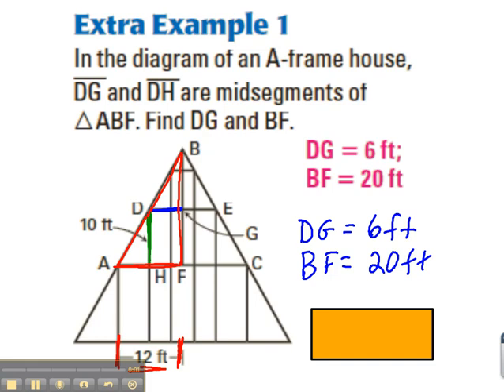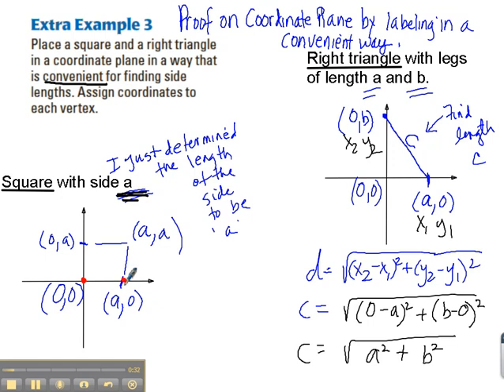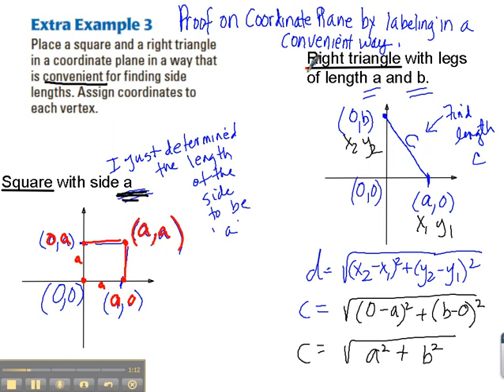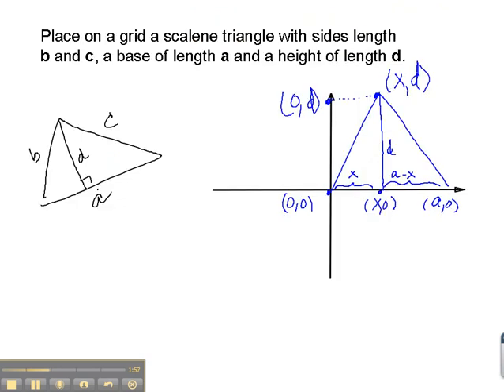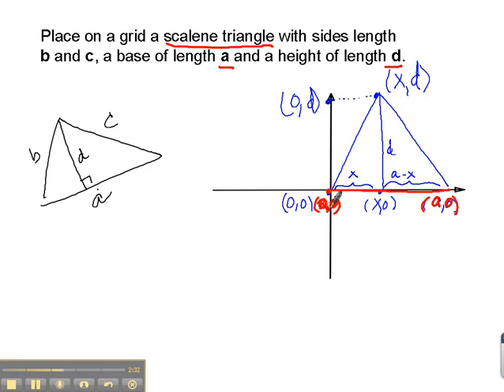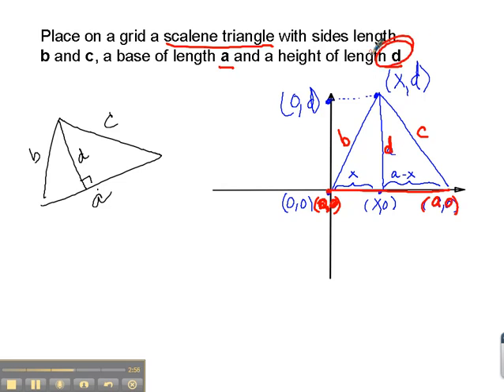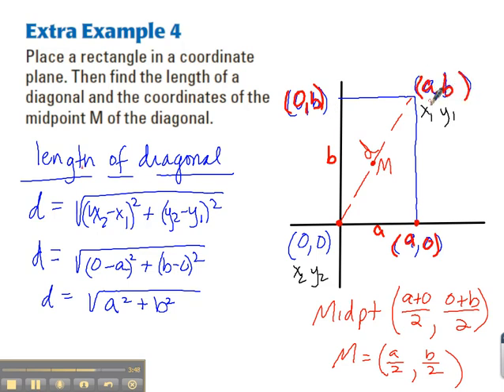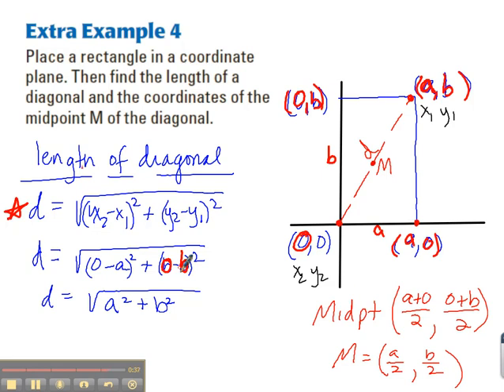Geometry 5.1 B